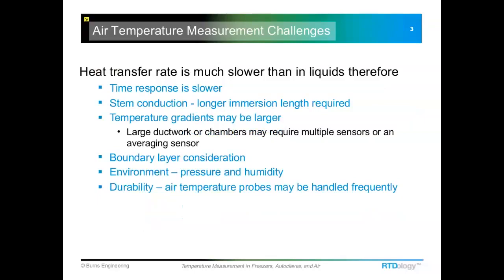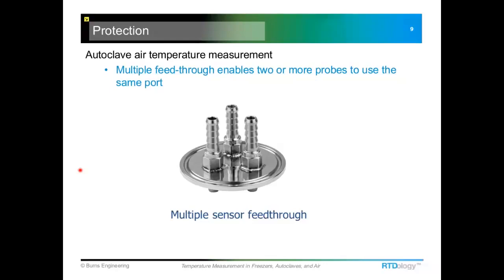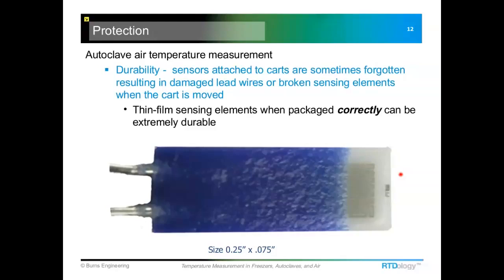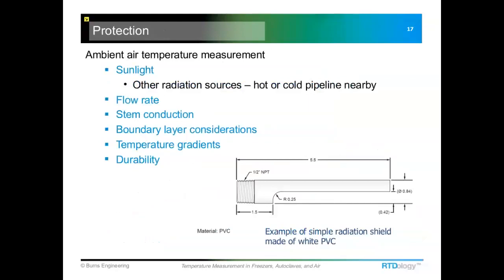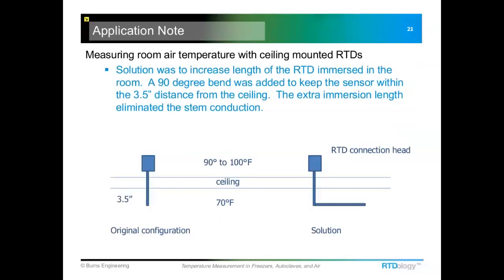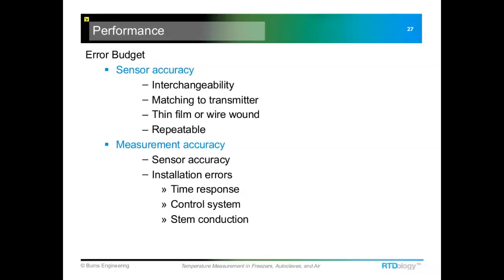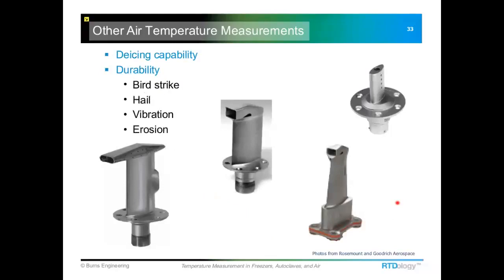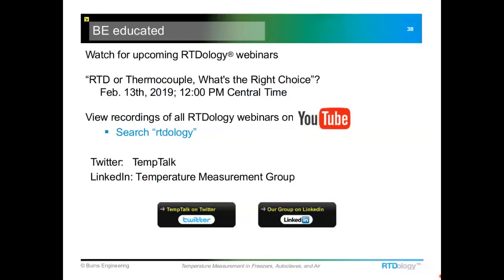Temperature Measurement in Freezers, Autoclaves and Air 20181212 1800 1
Learn about the special challenges for an accurate air temperature measurement in a variety of environmental chambers.